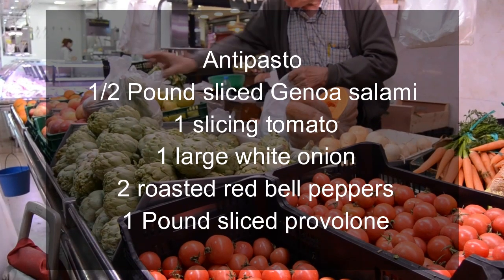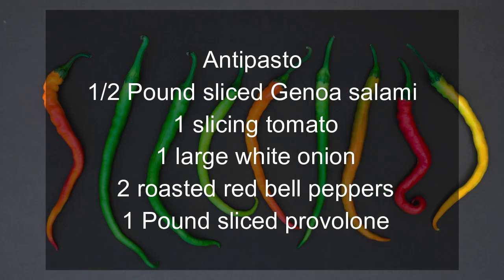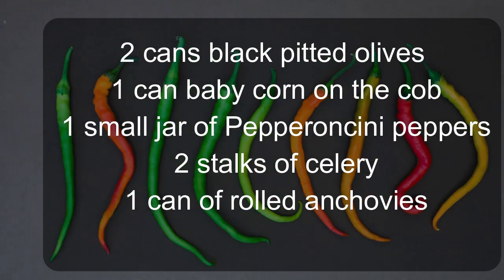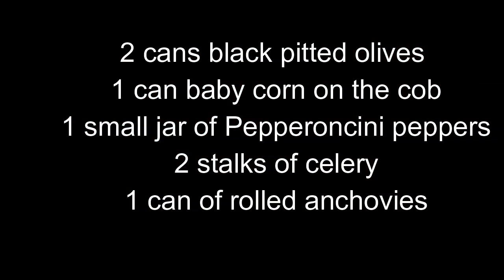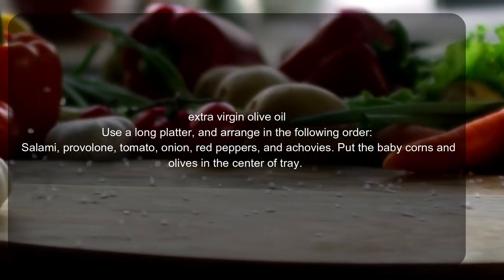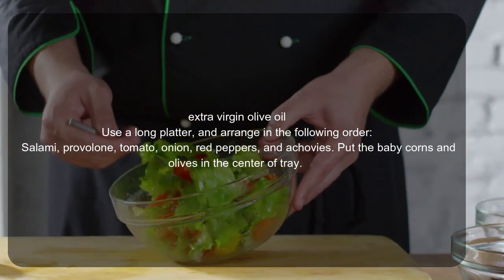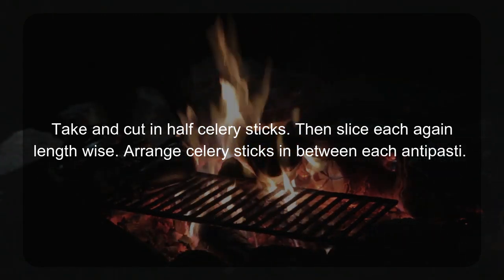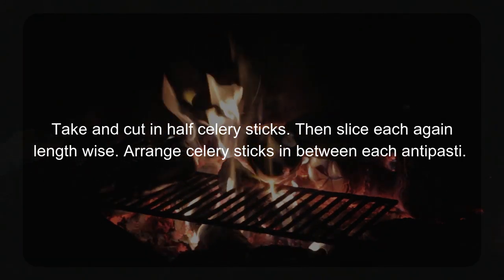Antipasto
I keep making simple easy recipes,
 delicious soups, healthy meals.
I briefly explained how to make Antipasto,
the ingredients and some tricks, I hope you like it and you will like it.